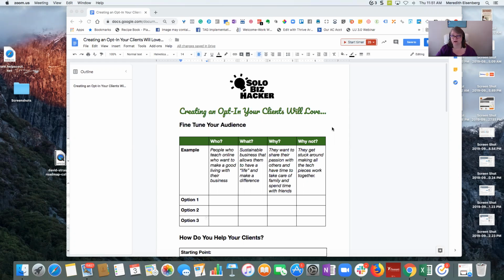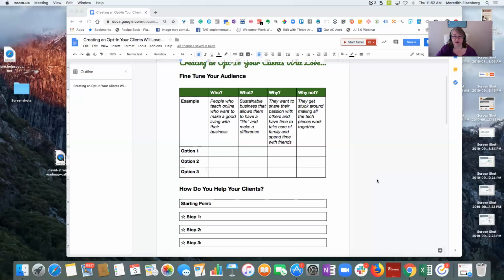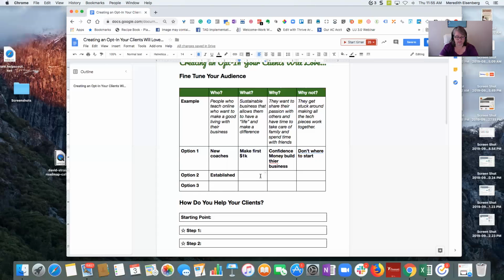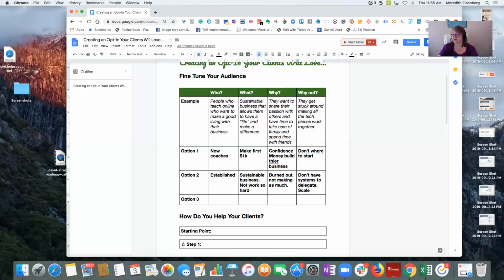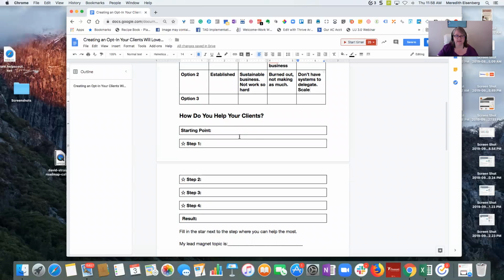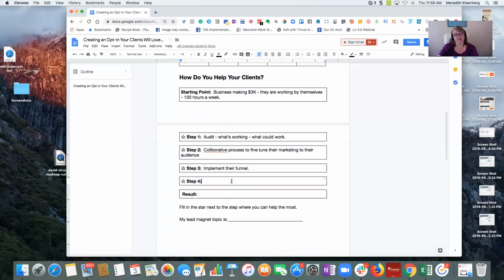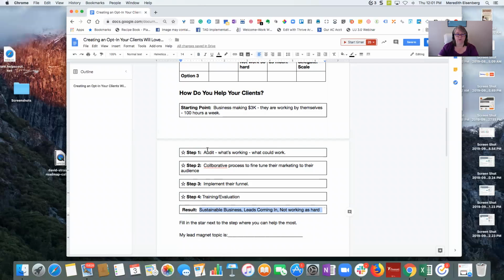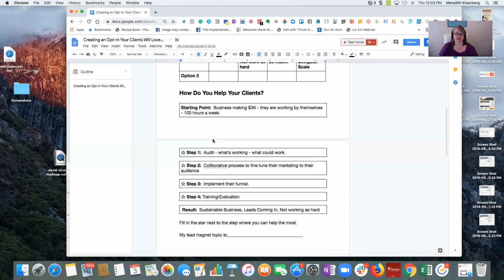Choose a Topic for Your Lead Magnet